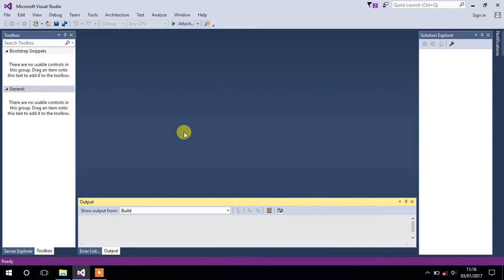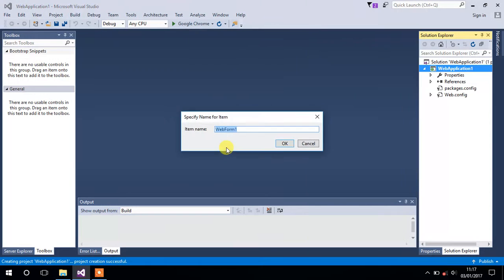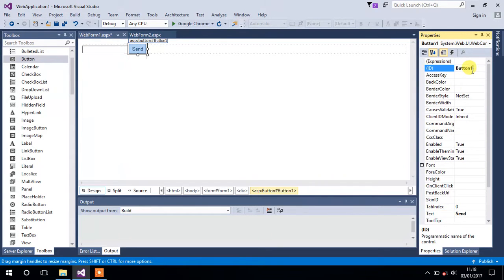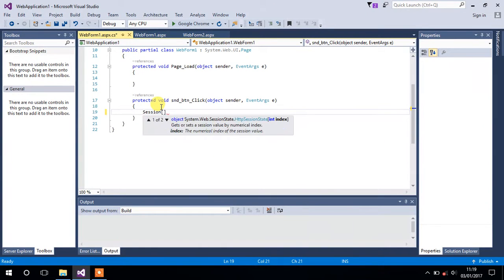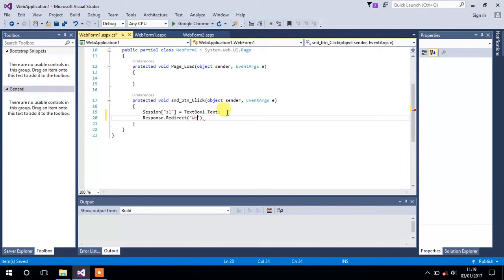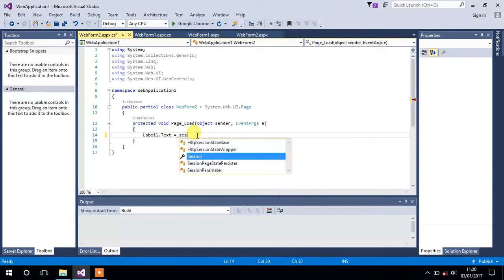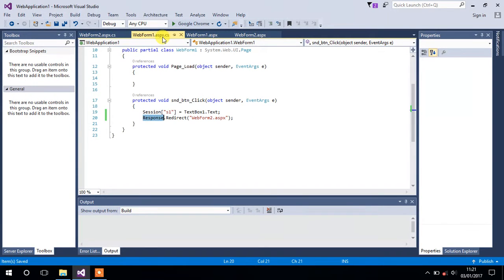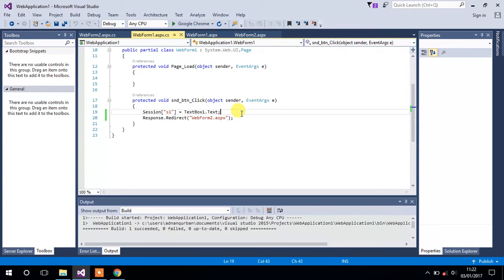Sending data from One Web Form to another Using Sessions Part_1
In this video i have shown how to send data from one web form to another web form using sessions as well as using class's object and passing it in the session and accessing information of that class into other web form.